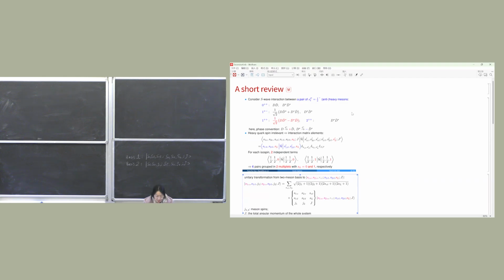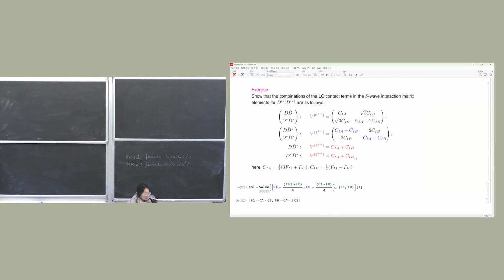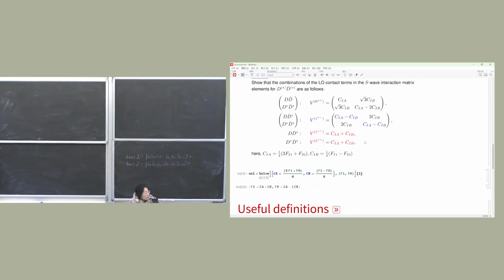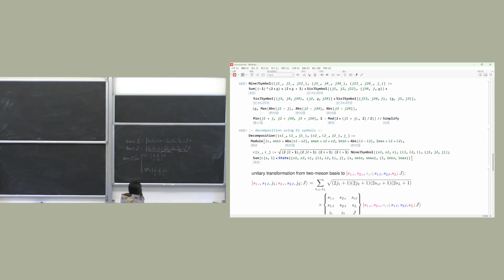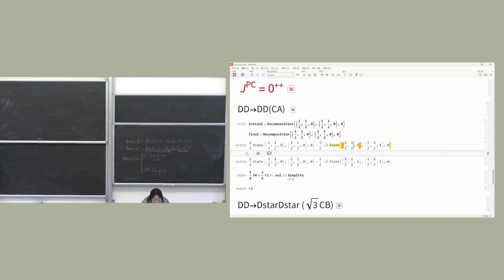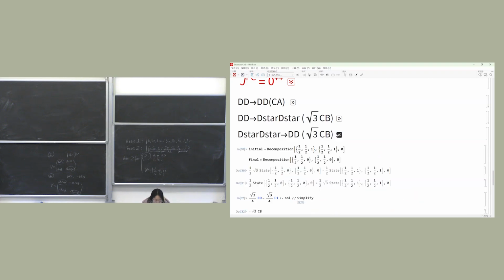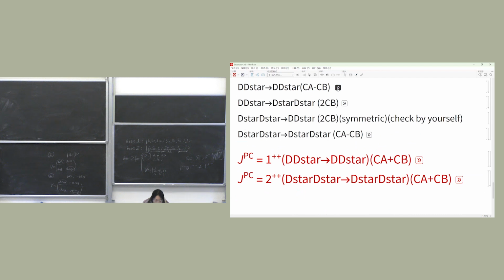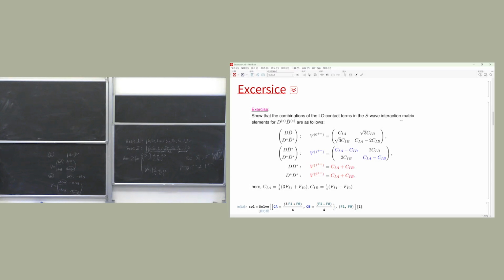JI TENG: "Exotic hadrons - Tutorials"